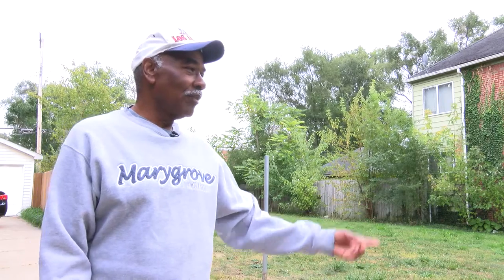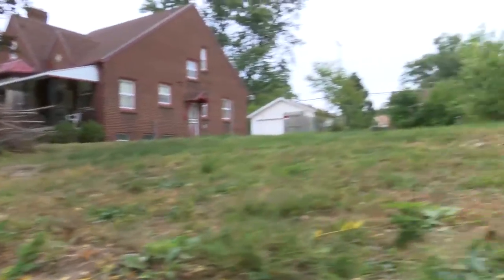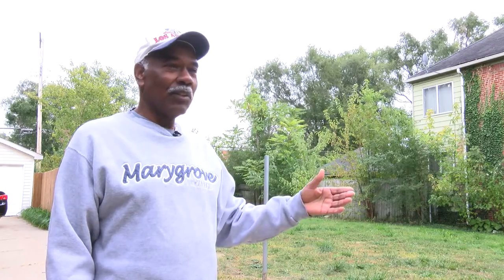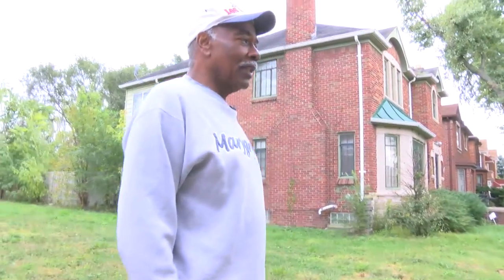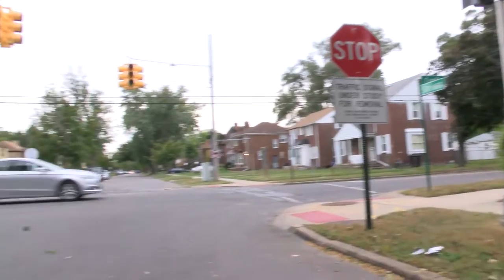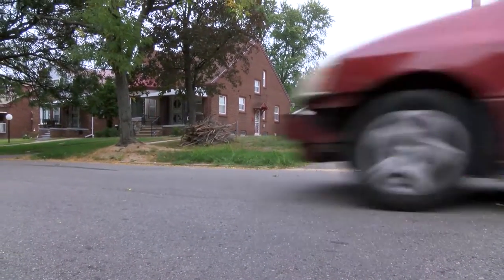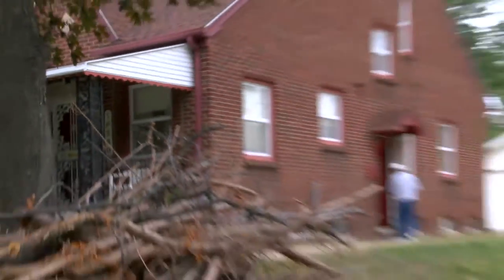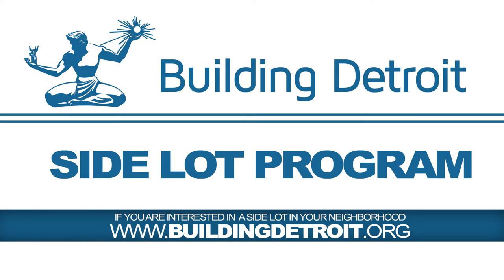Detroit Land Bank Authority Side Lot Program: Mr. Hare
Detroit residents are taking advantage of the Detroit Land Bank Authority's Side Lot program.